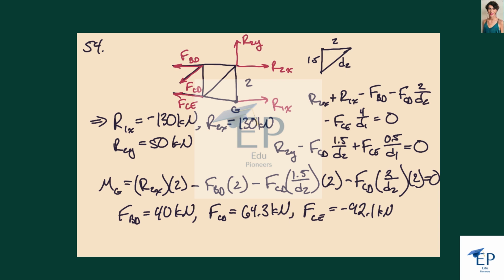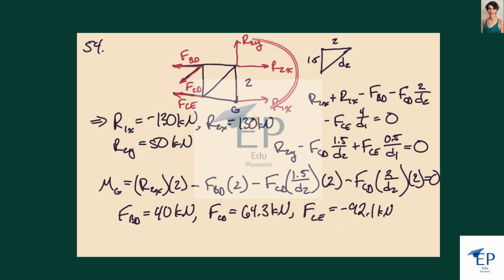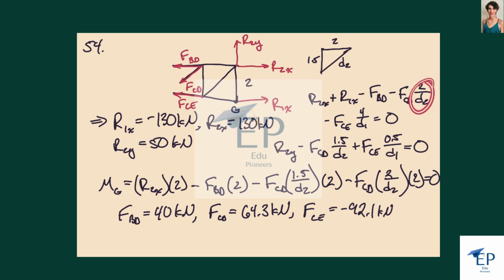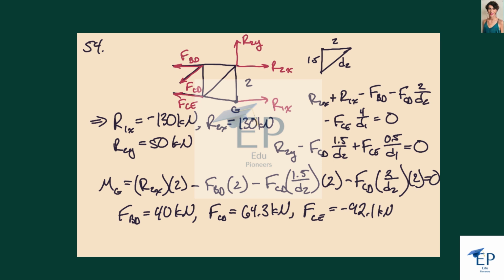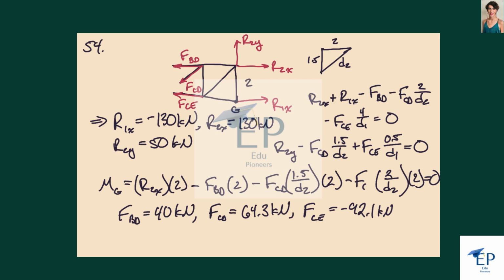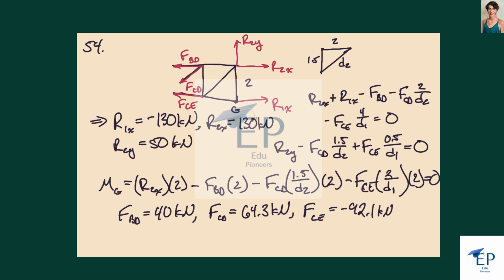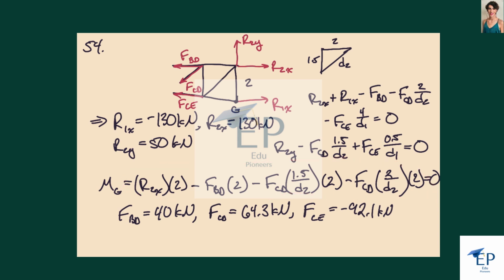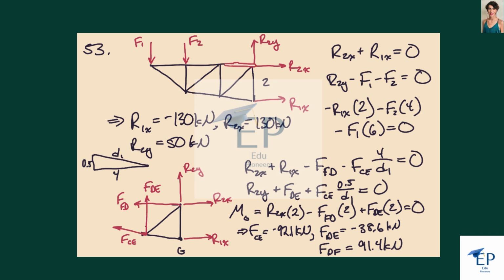Determine the force in members and of the truss shown.